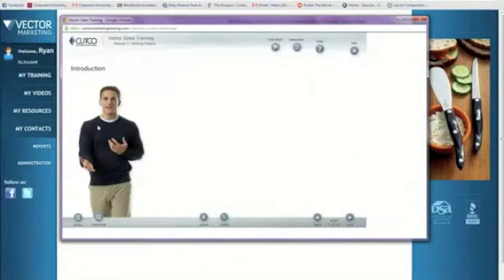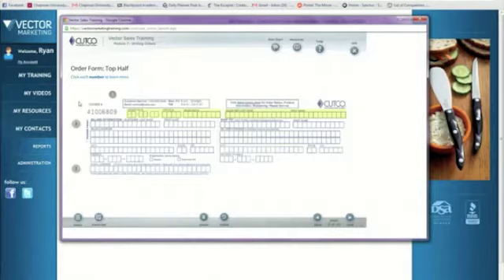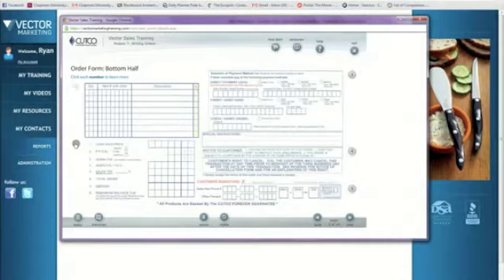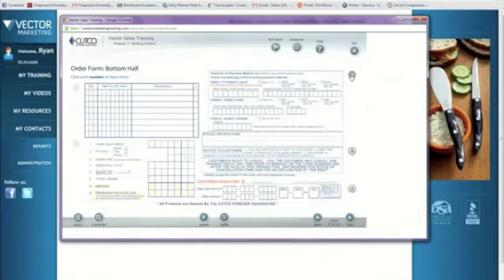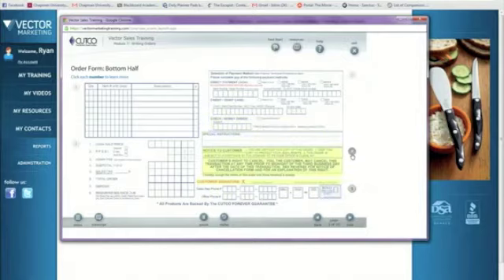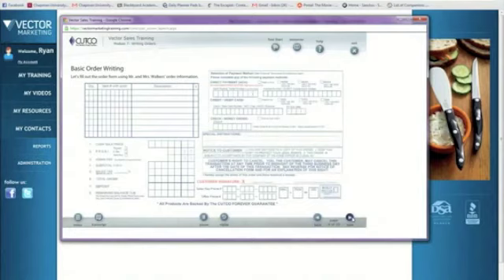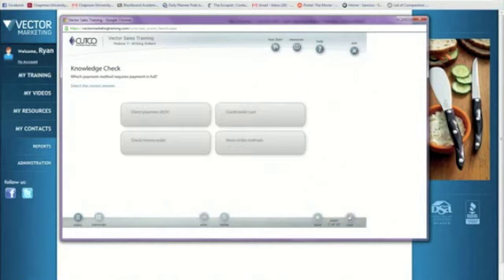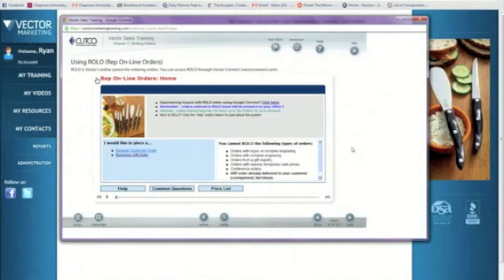New Project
How to write orders